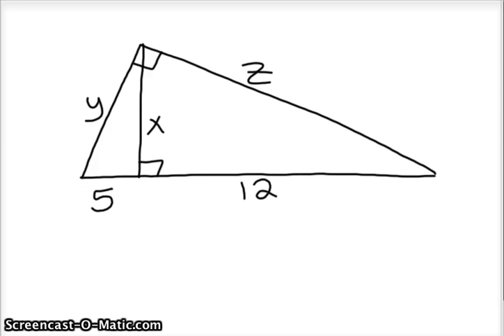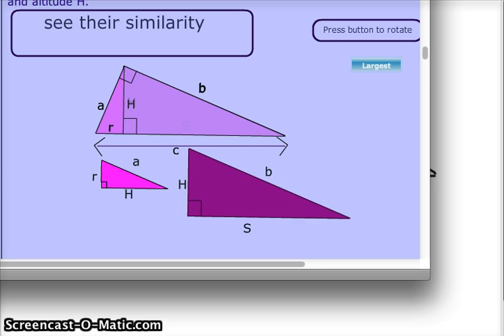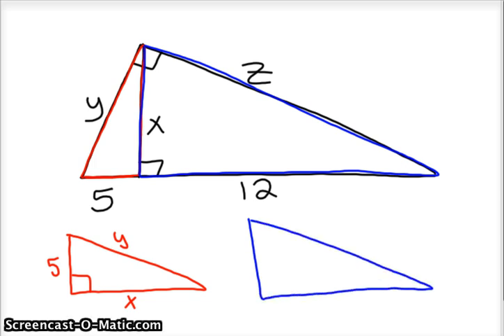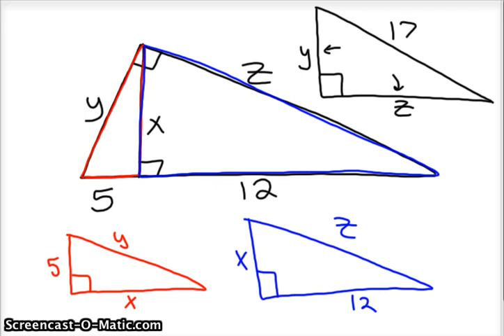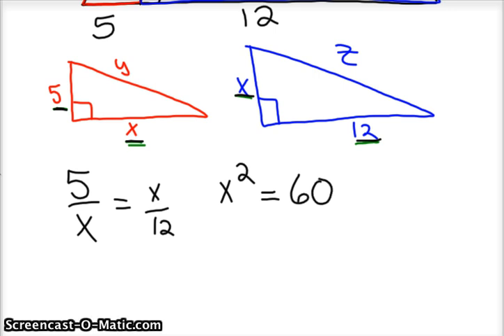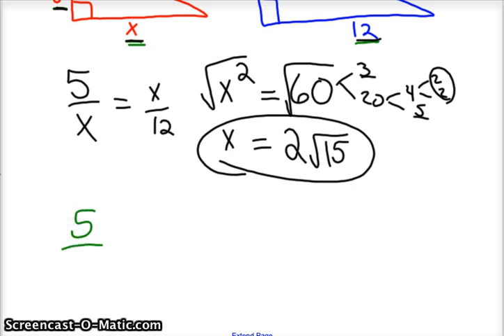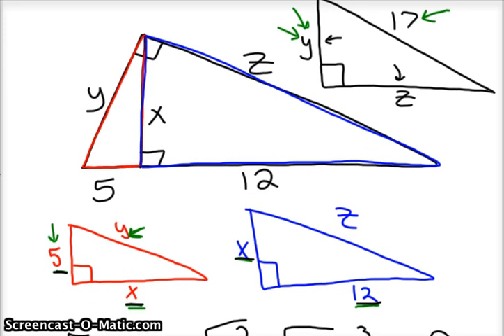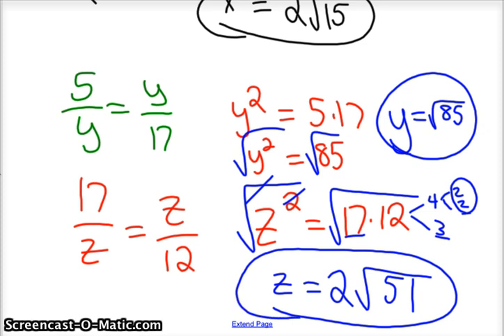Geometric Mean Example problem similar triangle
In this is yet another example of geometric mean with similar triangles where a right triangle with an altitude is split into three similar triangles.  Thanks to math site I used with the applet that shows the translations to create the three similar triangles.